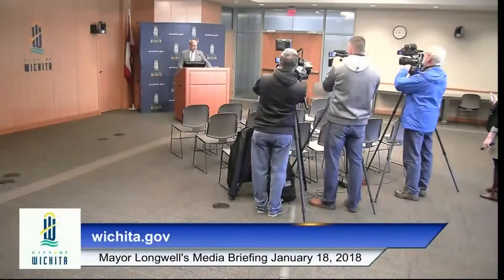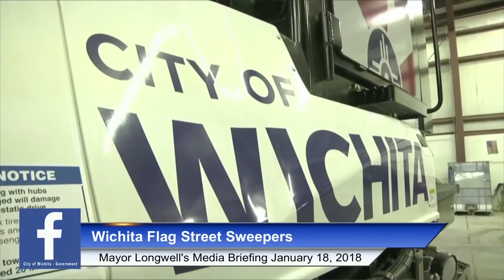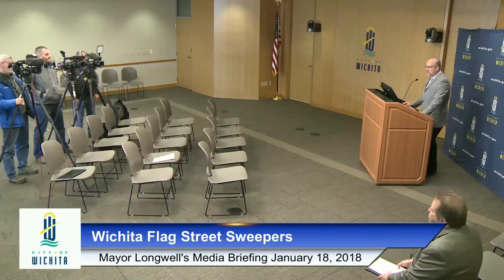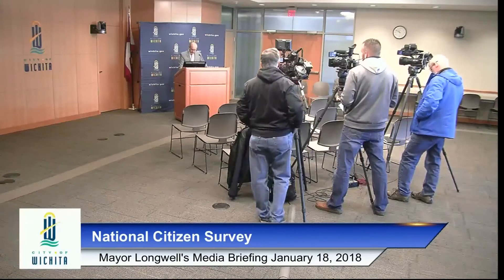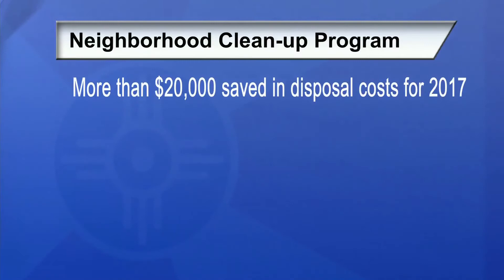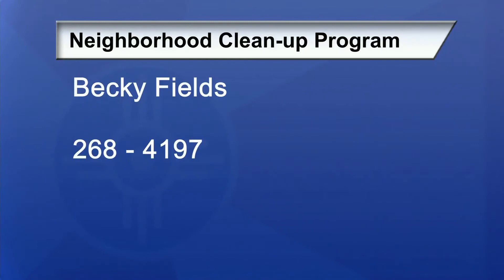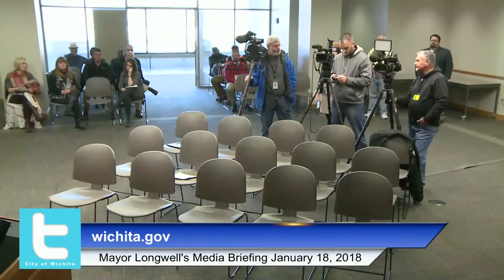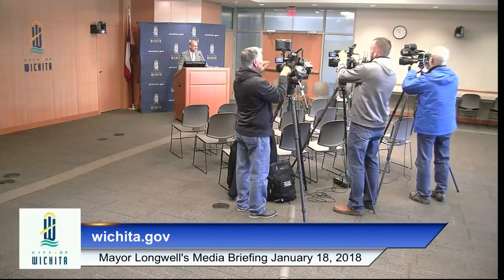City of Wichita - Mayor Jeff Longwell's Media Briefing January 18, 2018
Mayor Jeff Longwell discusses newly designed street sweepers, a citizens’ survey and neighborhood cleanups at his weekly media briefing.